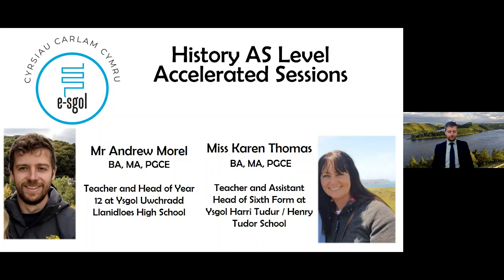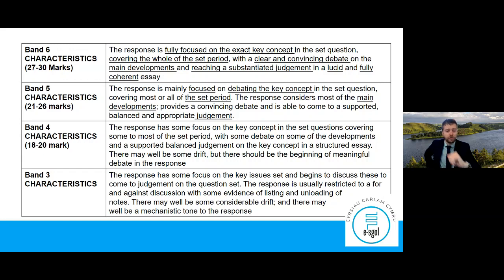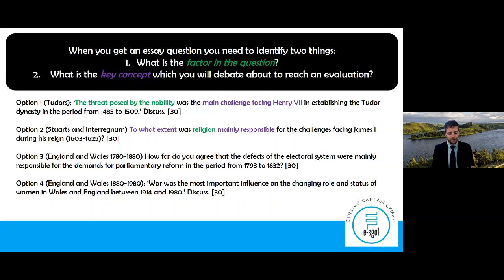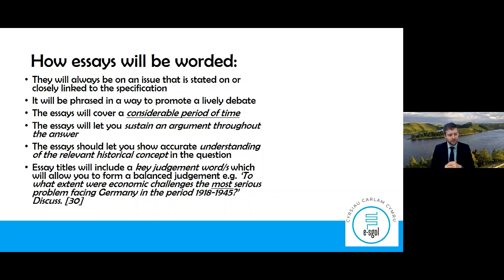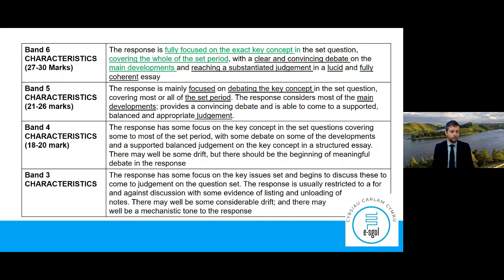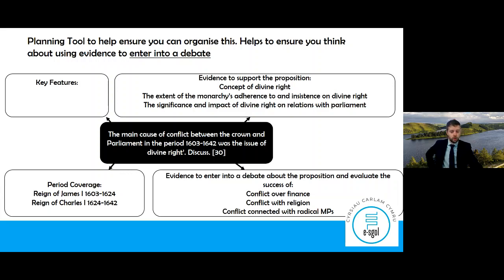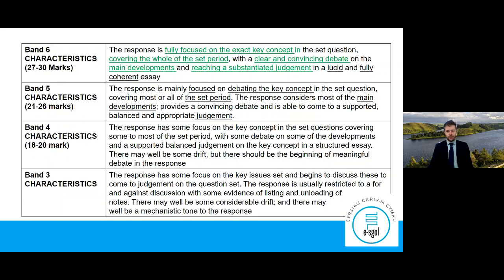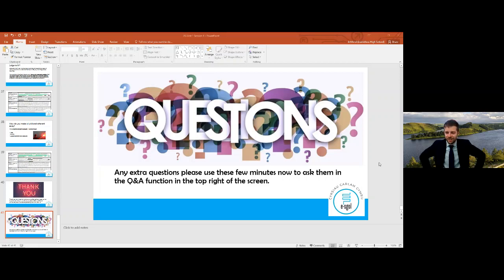History AS (Session 4)